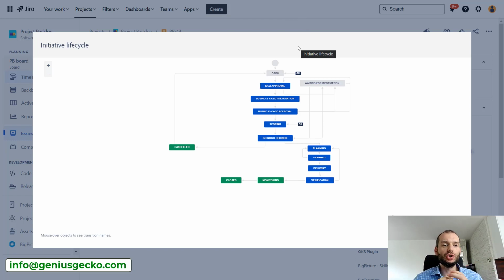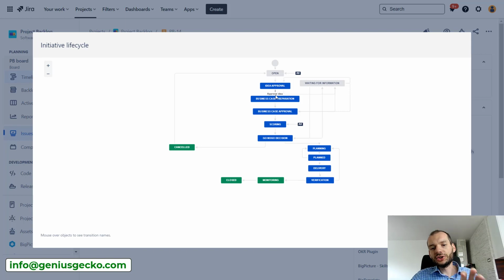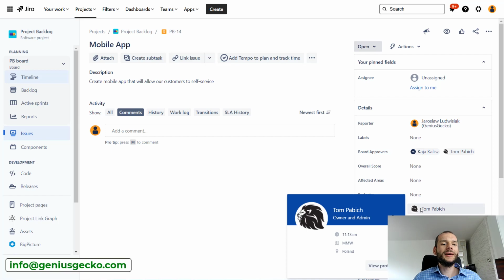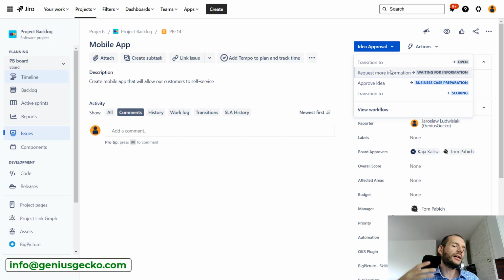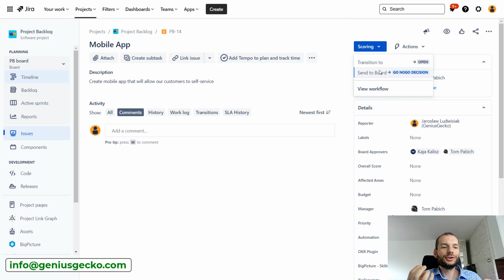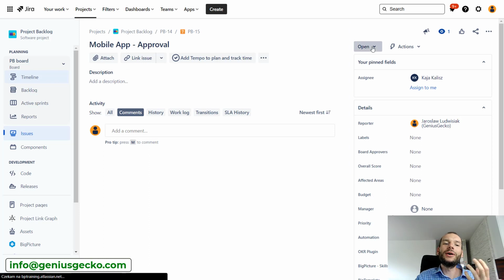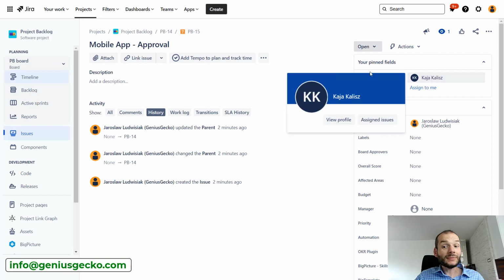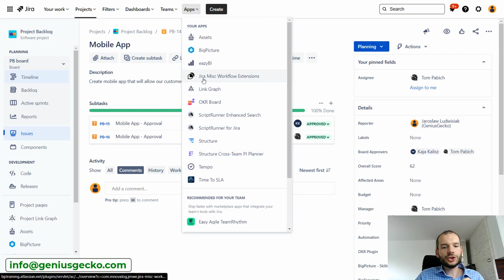Bulletproof Approvals in Jira workflows - for Everyone!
The approval process can be done in several different ways, depending on your needs, requirements, specifics of a workflow, and also the toolset that you have. In this video we present to you one of these approaches, that can be used almost everywhere. Enjoy! :)
Save yourself the trouble of discovering all the pitfalls or non-standard use cases of this amazing tool.